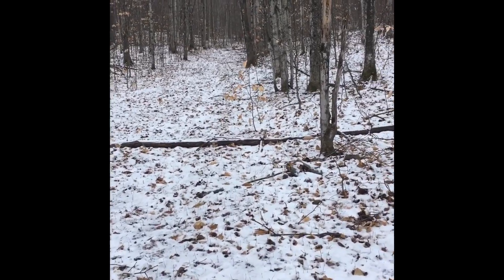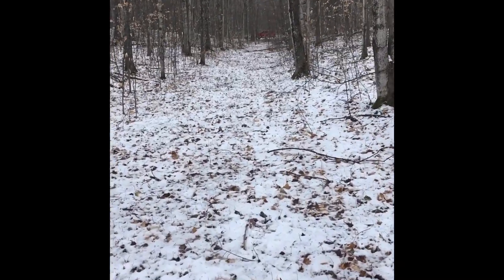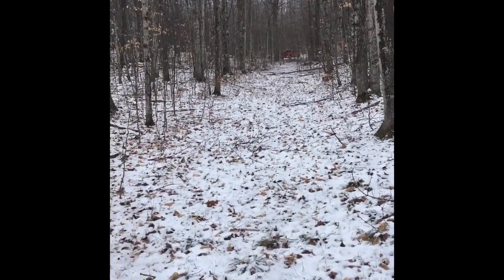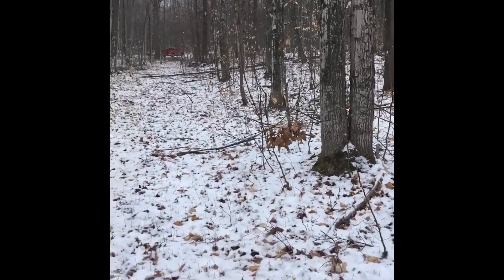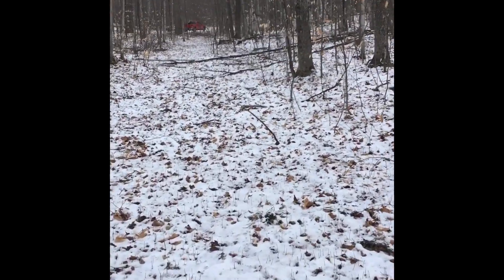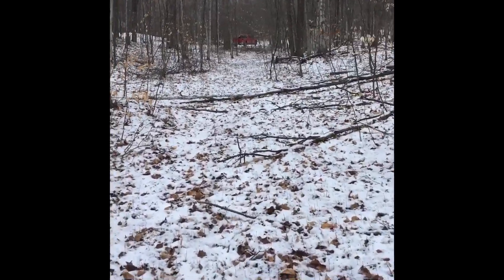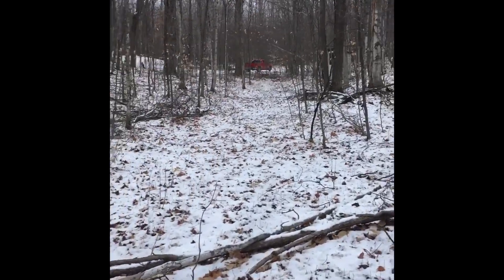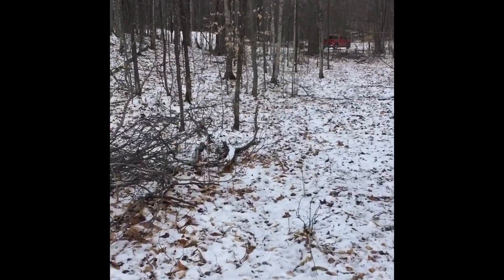A-Frame cabin build in Northern Michigan #1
First video of the A Frame cabin build.